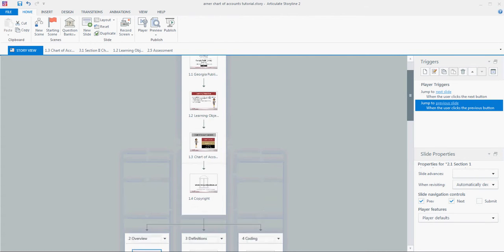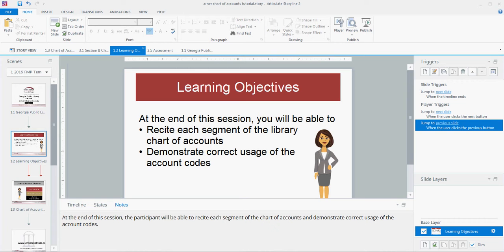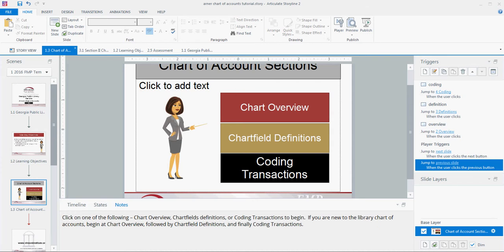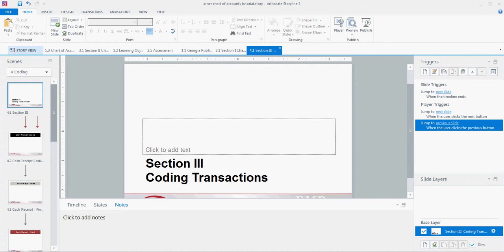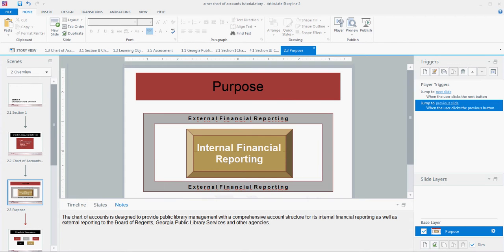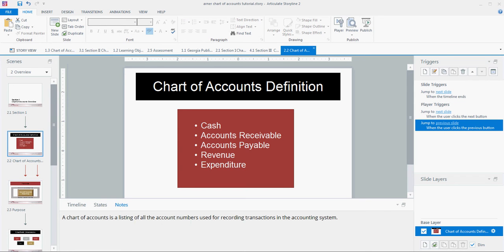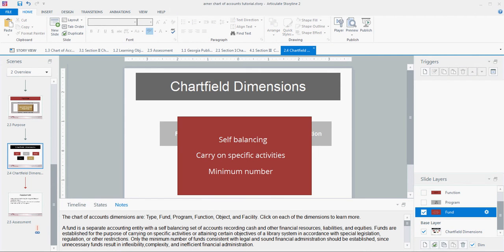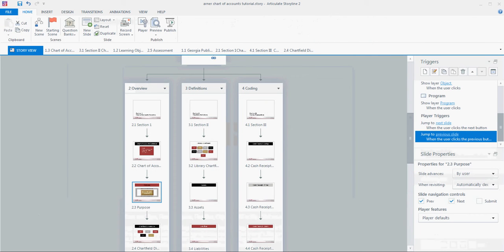10 8 15 OTB